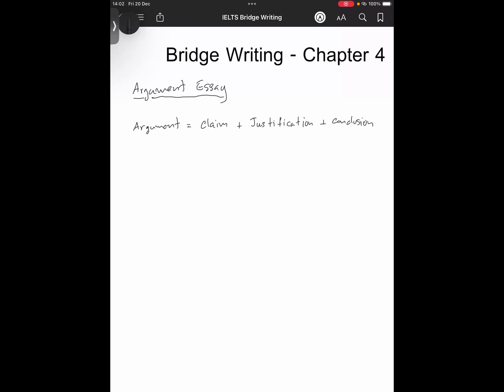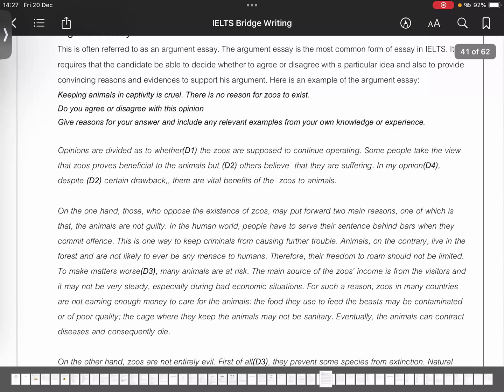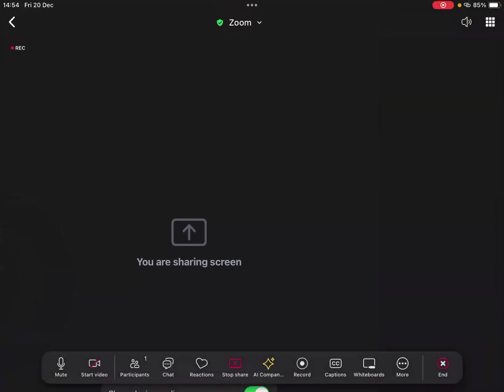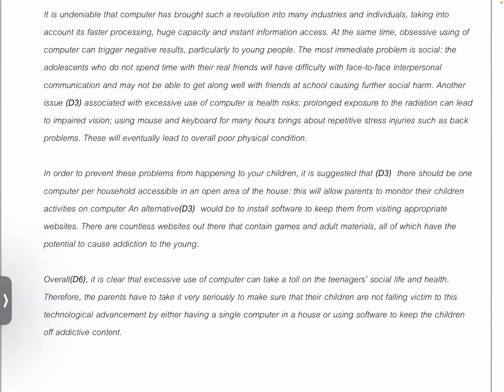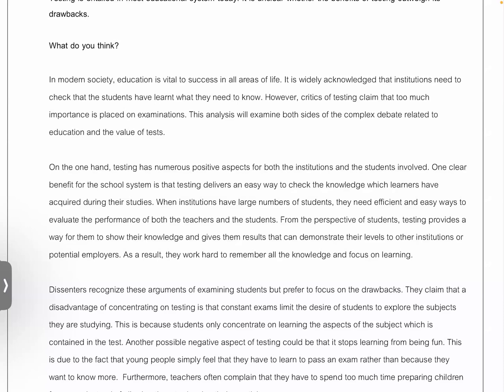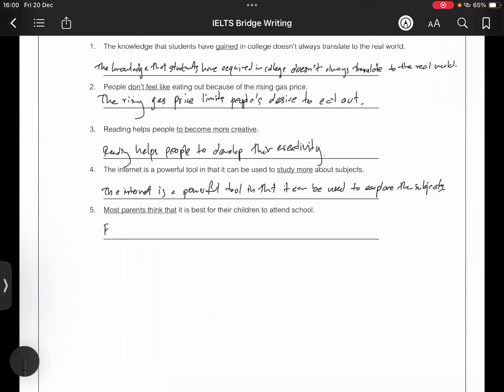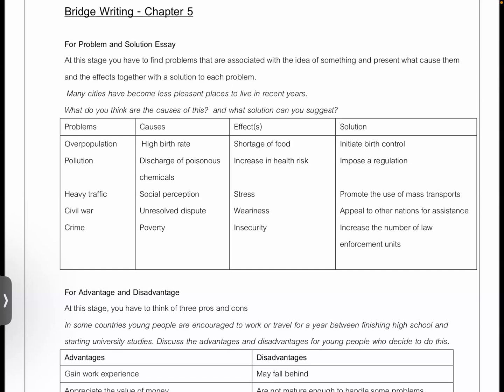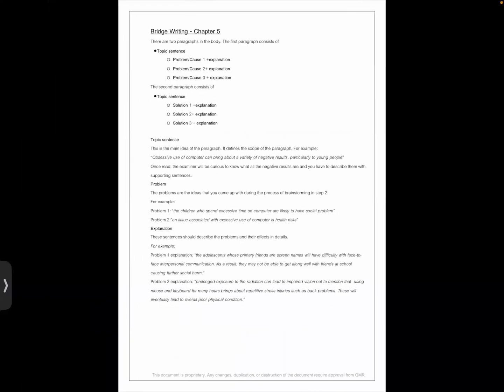IELTS Writing - A. Nath // Class 3 (20/Dec/24)